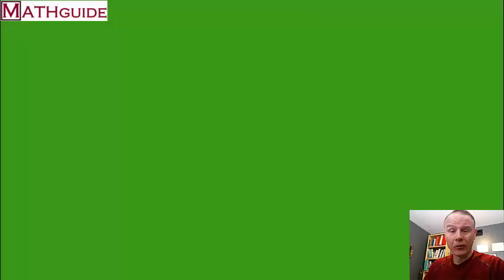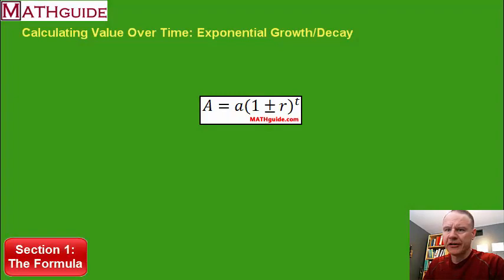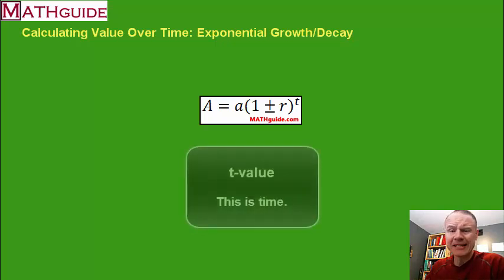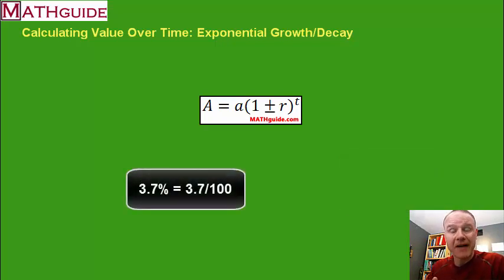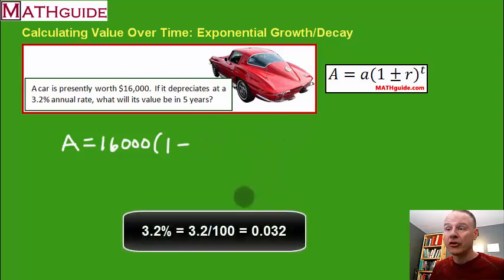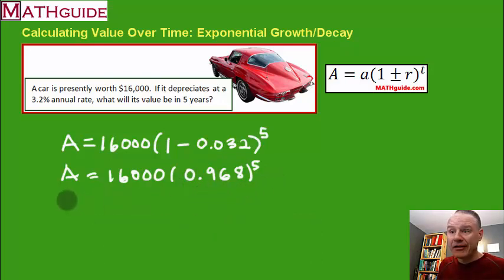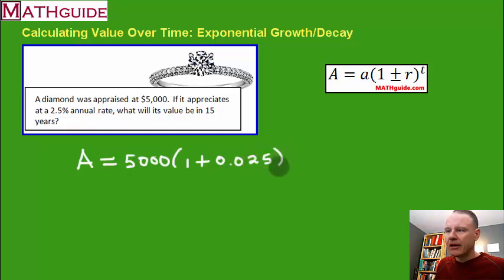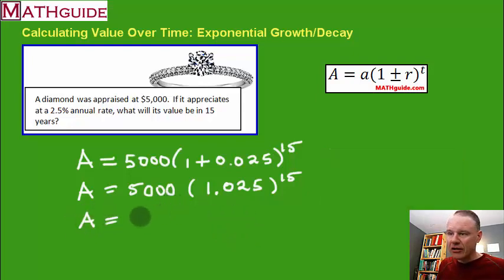Calculating Value Over Time: Exponential Growth / Decay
This MATHguide video demonstrates how to calculate the value of an item over time under an exponential growth and decay model using two examples.